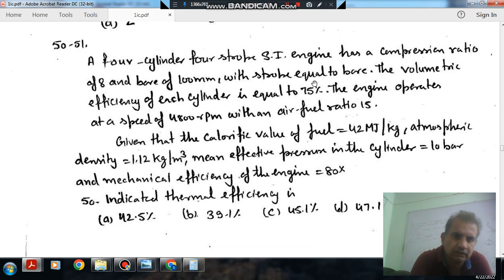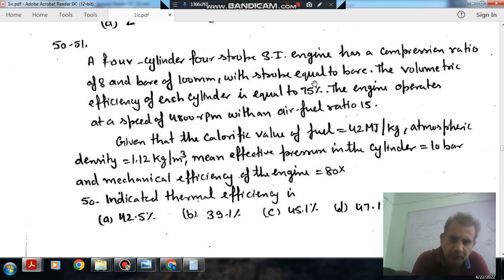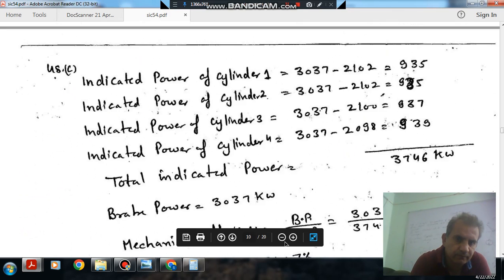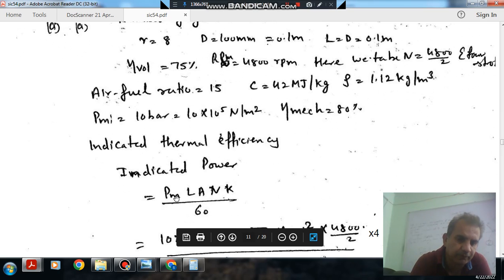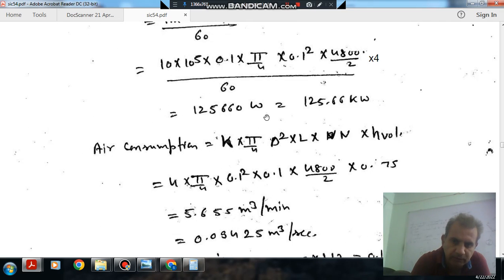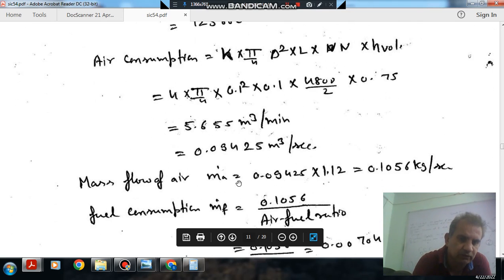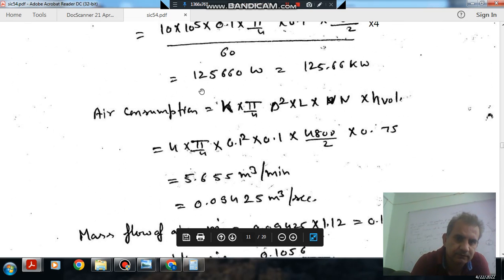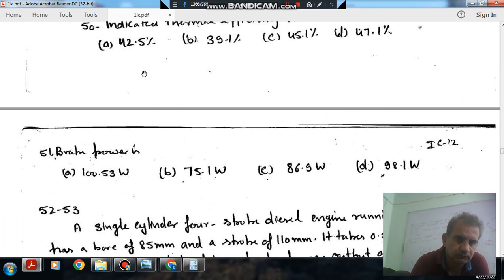I.C engine + Gas turbine + compressor Q50 to Q51 (Thermal Engineering) Gate practice Questions